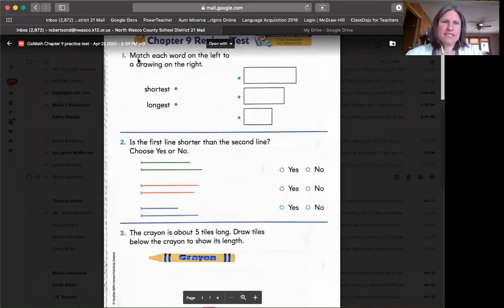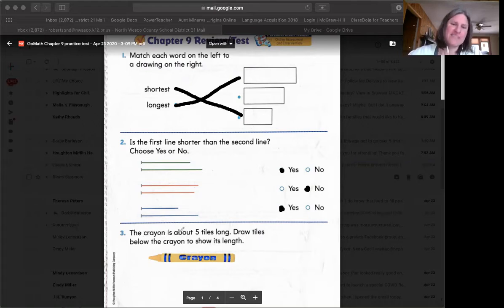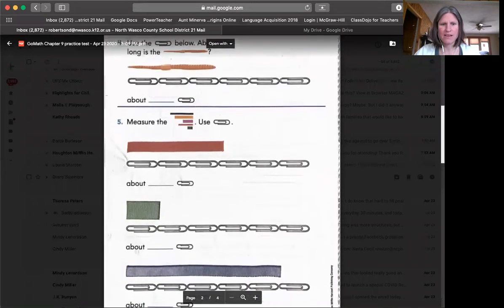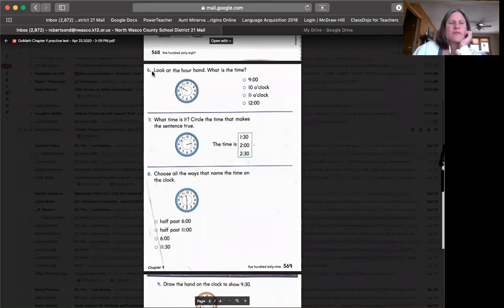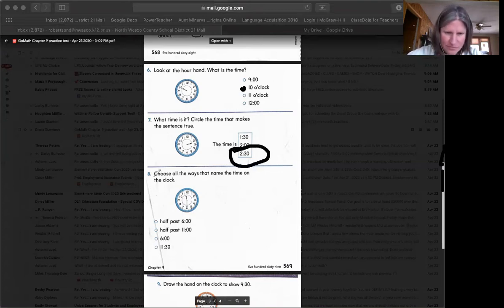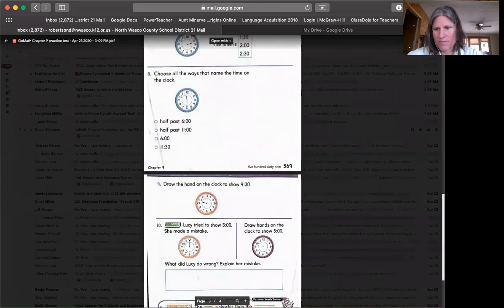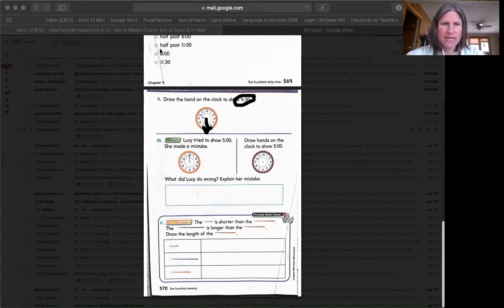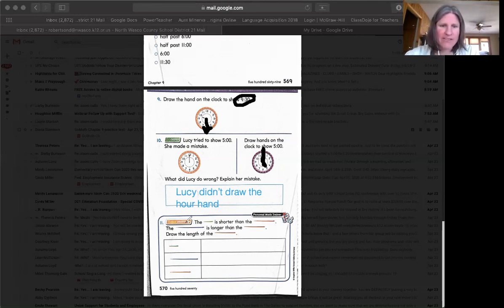Chapter 9 Practice Test Review